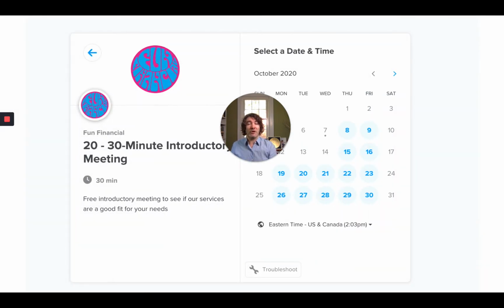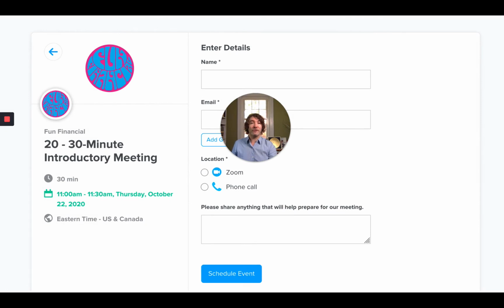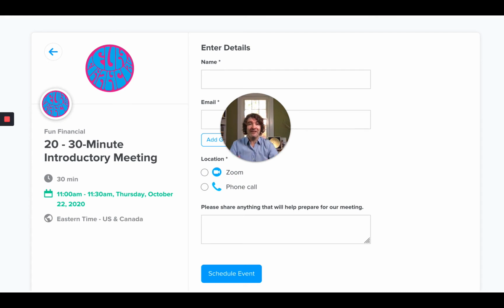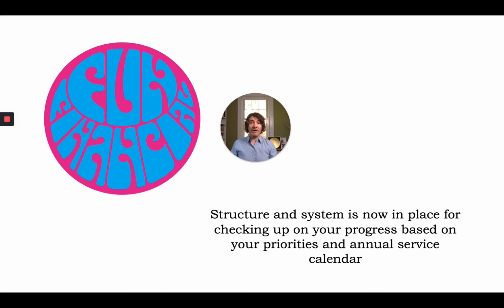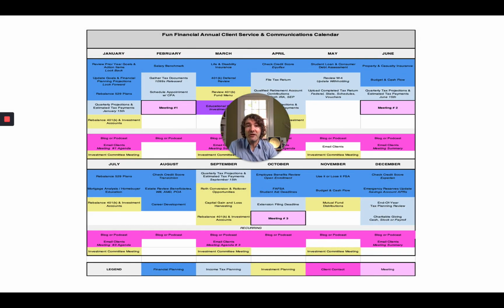12 Week Fun Financial Planning Process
I made this video to illustrate what your first 12 weeks as a client at Fun Financial will look like. Fun Financial. Plan for Tomorrow. Live for Today.™